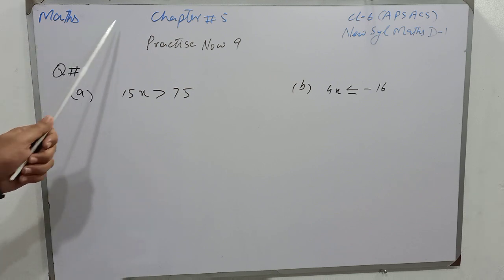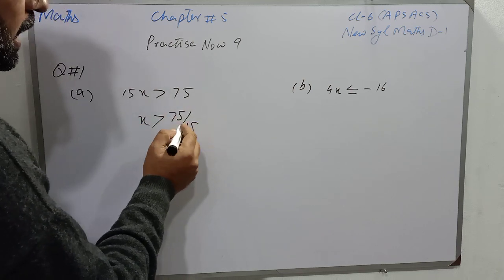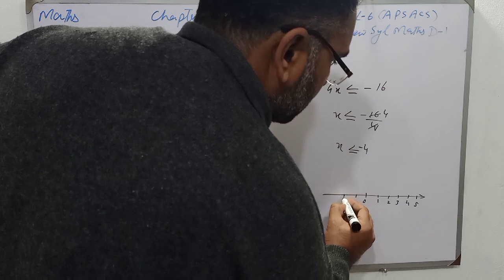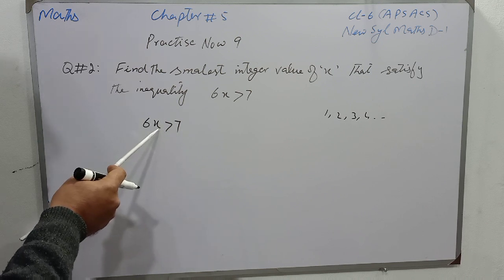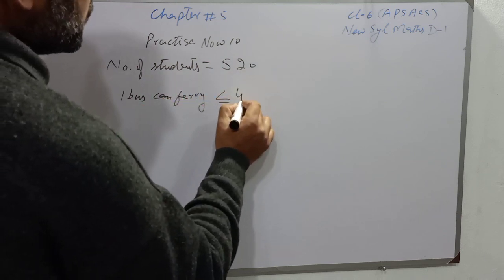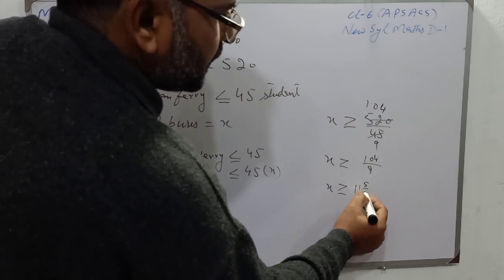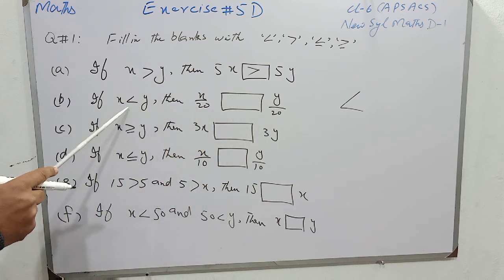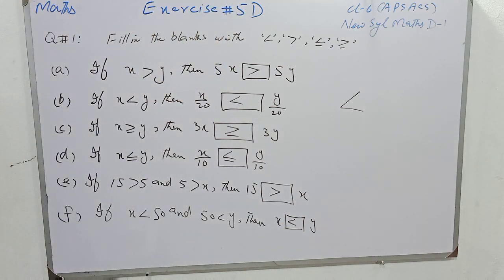New Sec Maths 1 Class 6 APSACS/ New Syllabus Maths D1 Chapter 5 Practise Now 9, 10 Ex# 5D Question#1